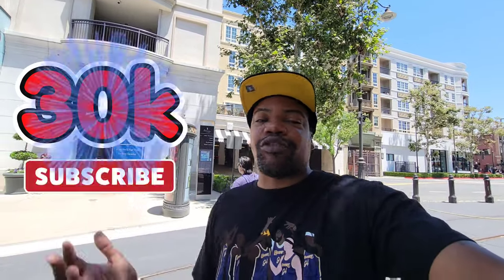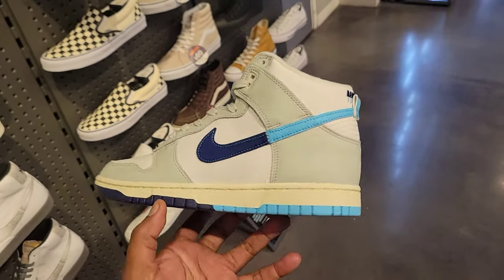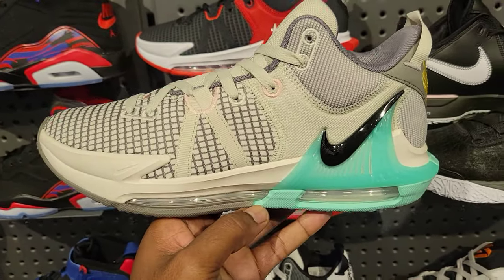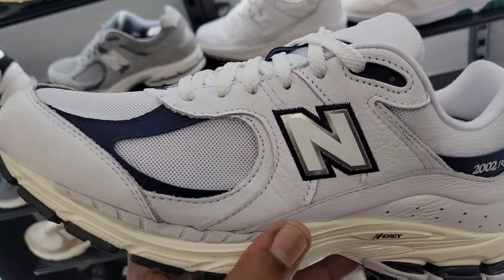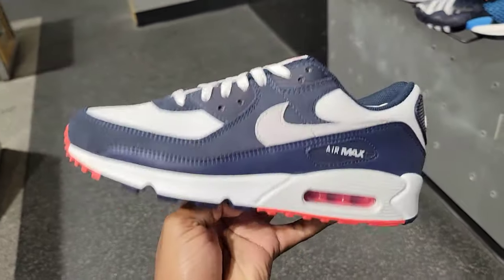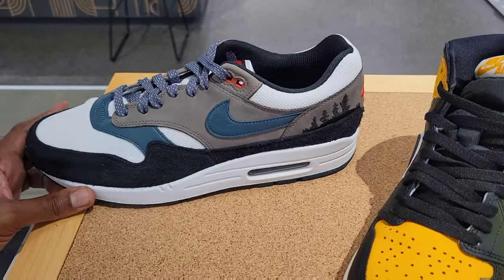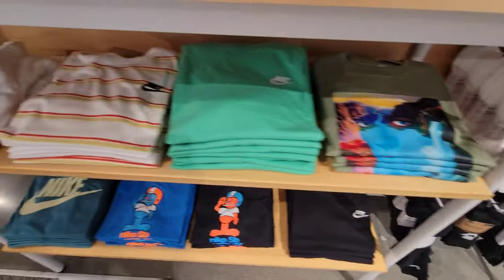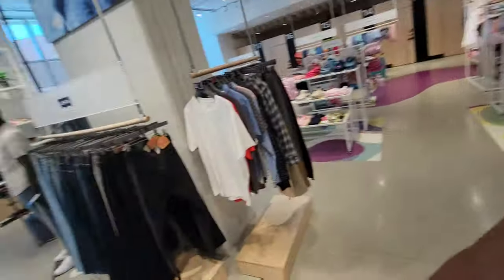Don't Sleep On This Air Jordan Retro Release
Don't Sleep On This Air Jordan Retro Release | Air Jordan 7 Retro 'Chambray'